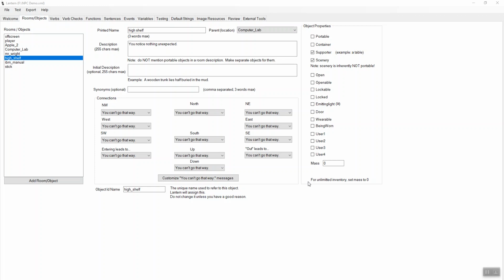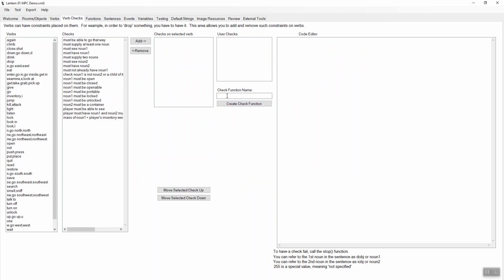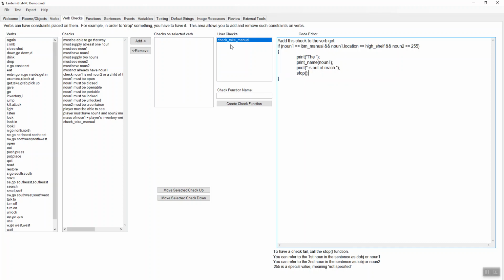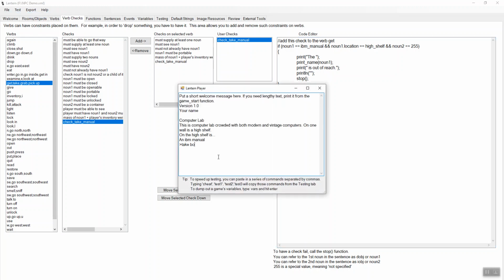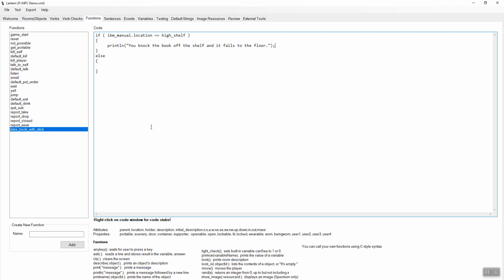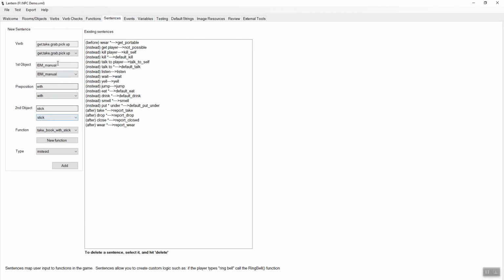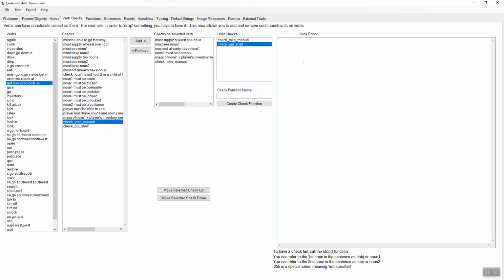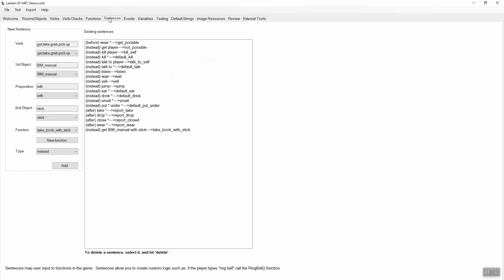Lantern: Taking out of reach items with something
The classic take something with the stick / hook type of puzzle.